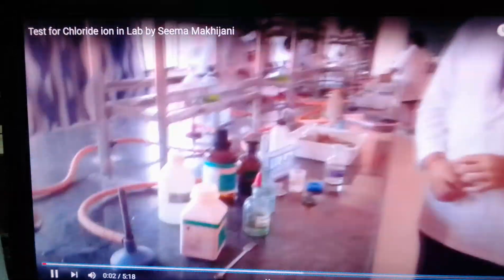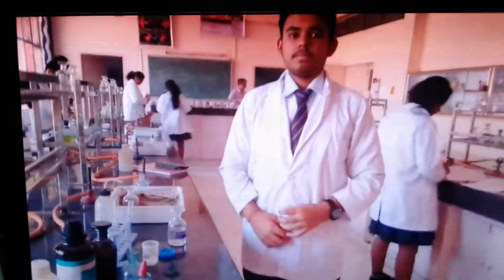TEST FOR CHLORIDE IONS IN THE LAB.